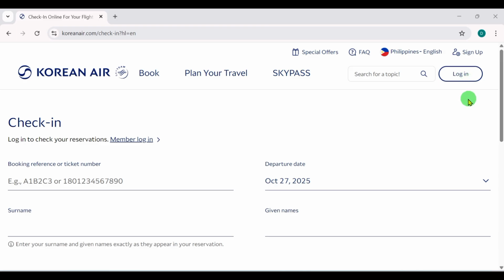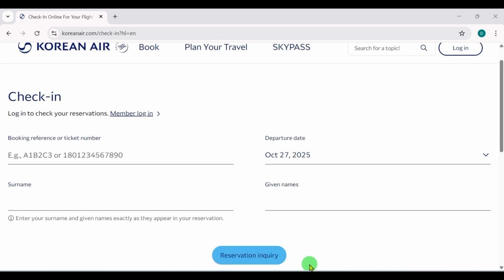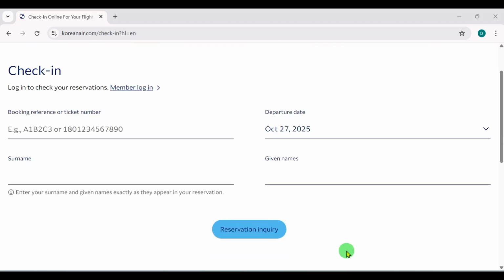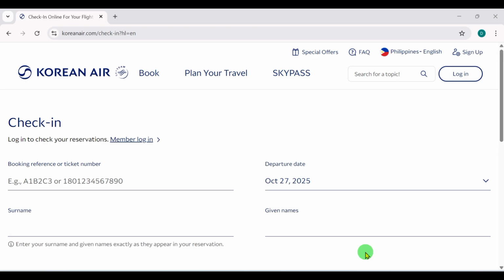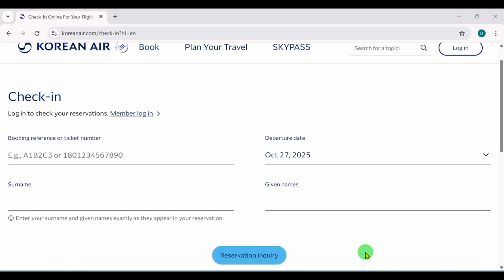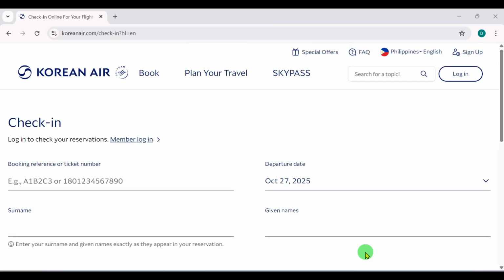How to Check In Online for Korean Air 2025 (EASY GUIDE)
Learn how to check in online for Korean Air step-by-step. This tutorial walks you through the entire Korean Air online check-in process — from accessing the official website or app to selecting your seat and getting your mobile boarding pass.

Whether you’re flying domestic or international, this guide helps you save time at the airport and ensures a smooth start to your trip. Perfect for first-time Korean Air travelers and frequent flyers who want a quick, easy check-in experience.